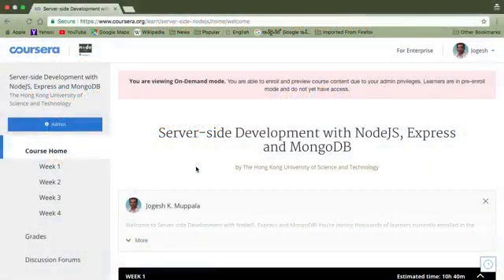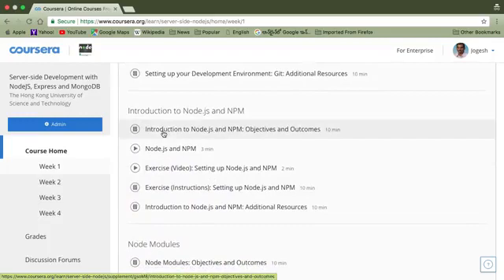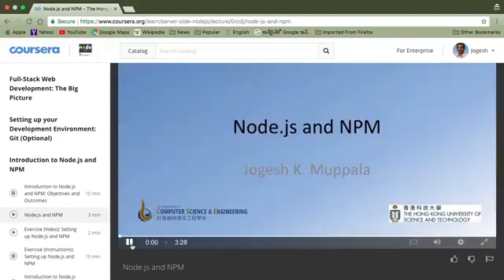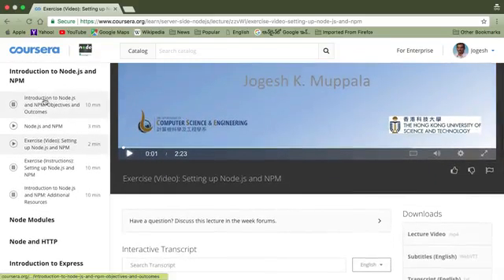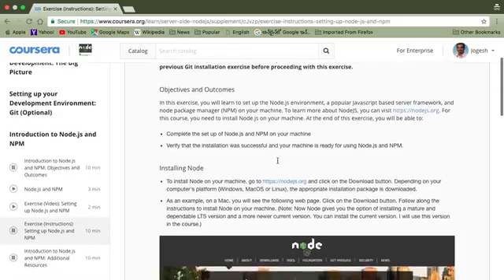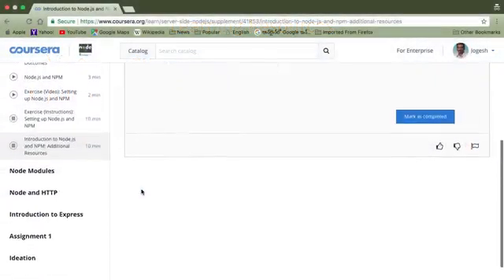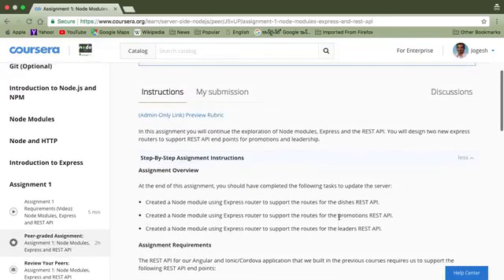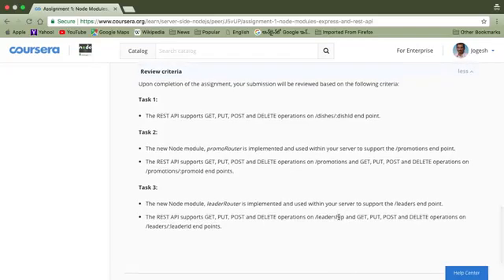2.How to Use the Learning Resources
2.How to Use the Learning Resources.Server-side Development with NodeJS, Express and MongoDB